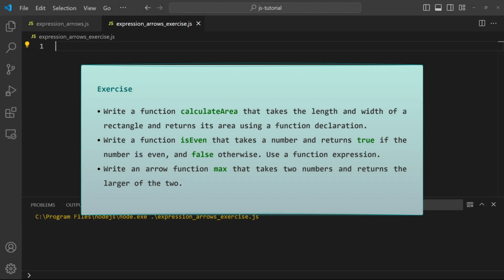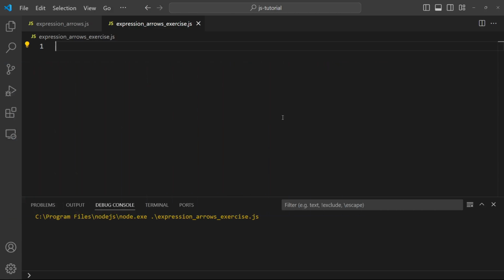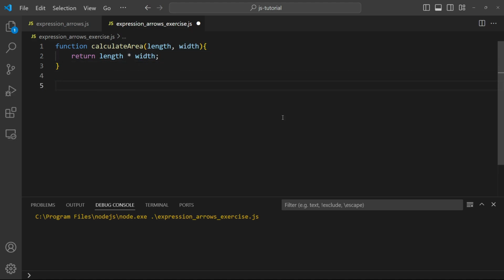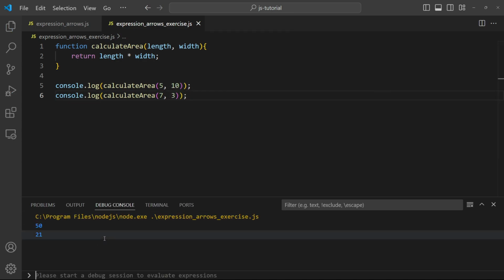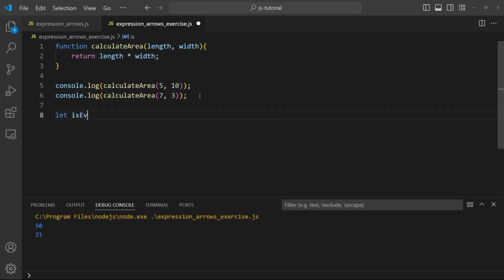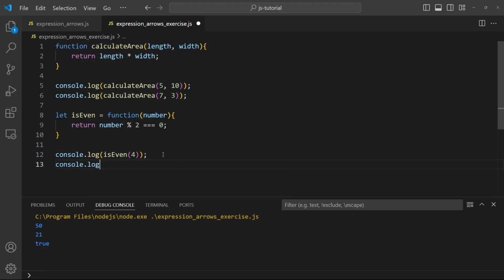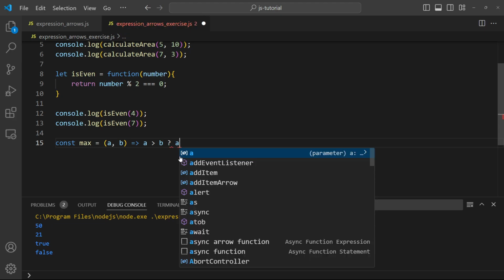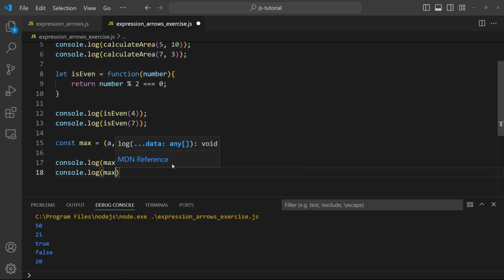JavaScript For Beginners #65 | Exercise: Expressions & Arrow Functions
00:00 - Exercise
00:12 - Calculate area function solution
00:53 - Is even function solution
01:25 - Max function solution

*Expressions and arrow functions: Exercise*
*1.* Write a function _calculateArea_ that takes the length and width of a rectangle and returns its area using a function declaration.
*2.* Write a function _isEven_ that takes a number and returns true if the number is even, and false otherwise. Use a function expression.
*3.* Write an arrow function _max_ that takes two numbers and returns the larger of the two.